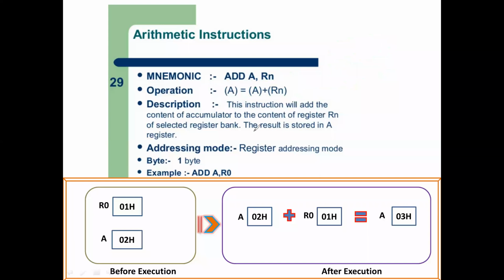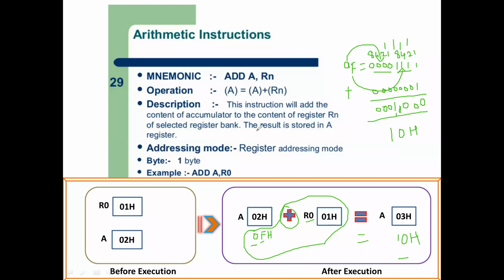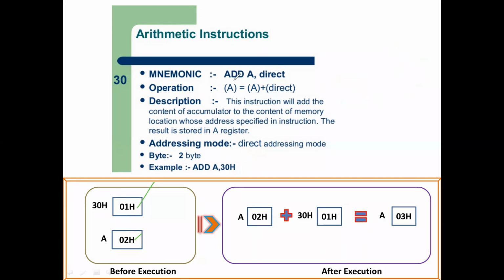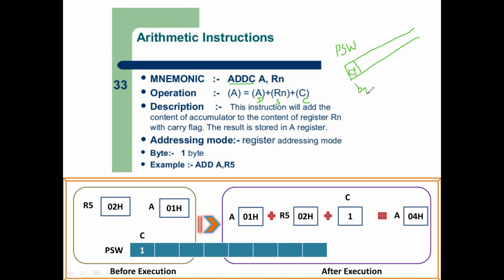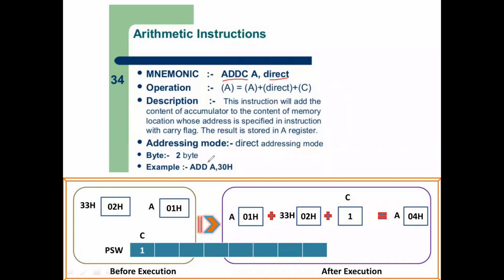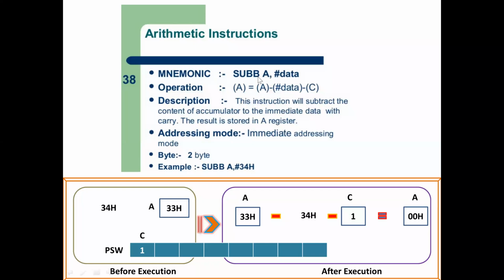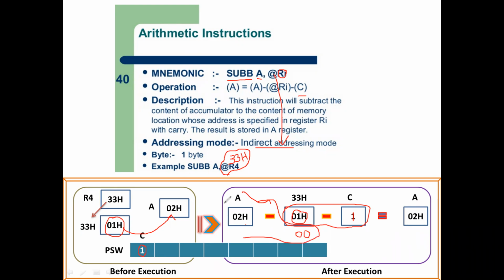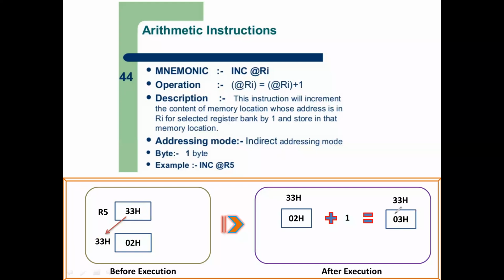Mod 2 lec 4